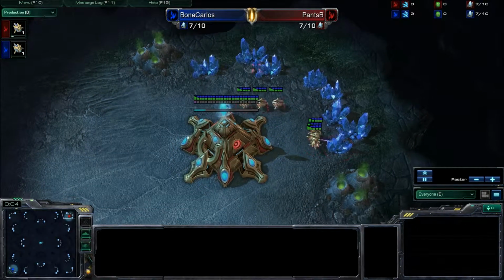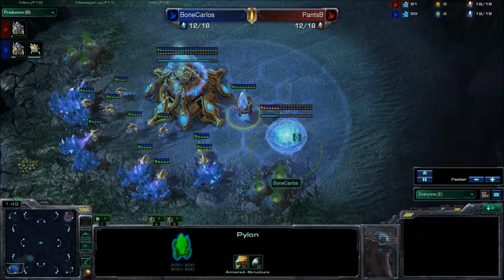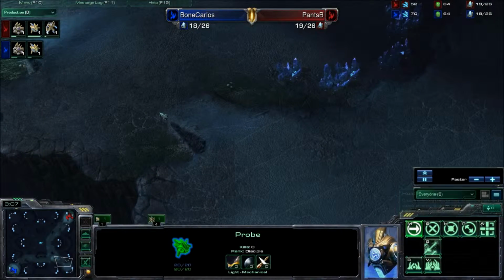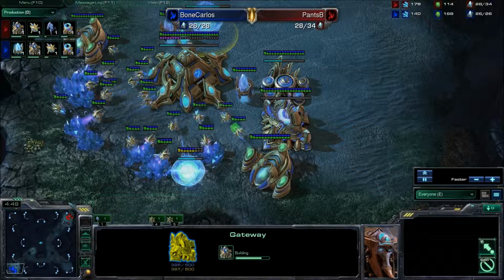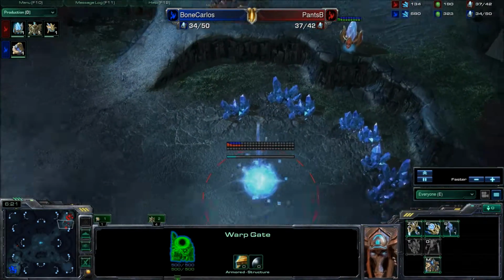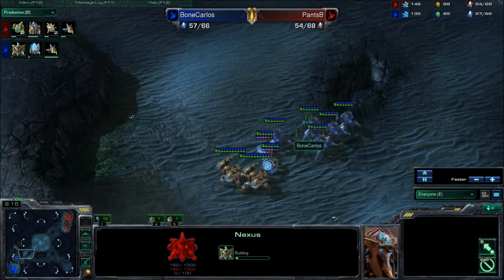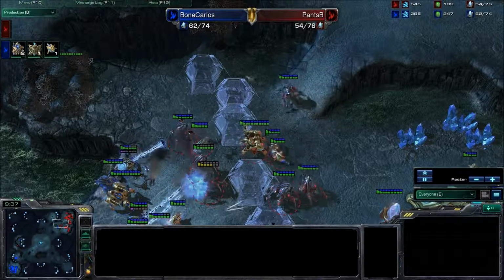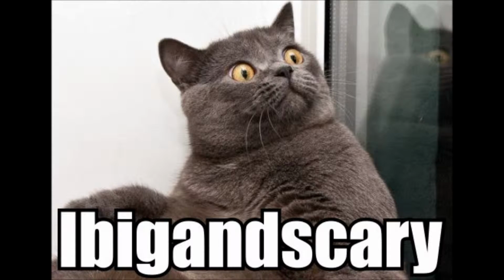BoneCarlos Vs PantsB